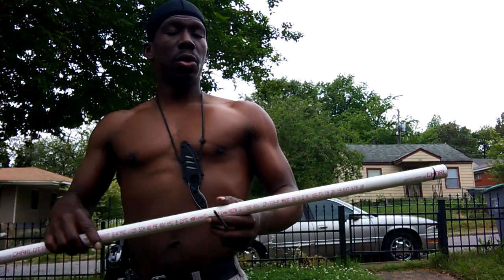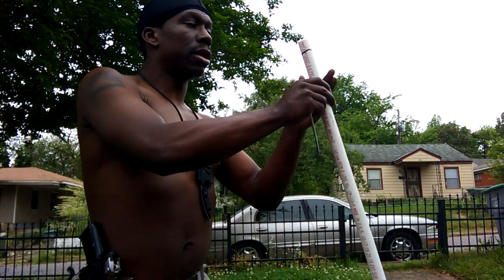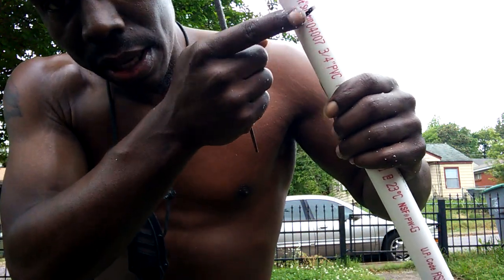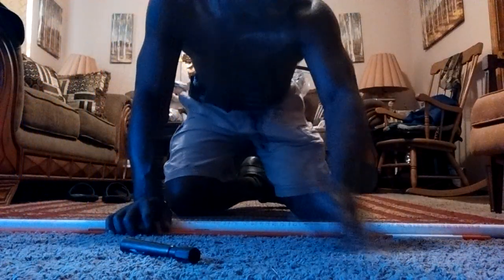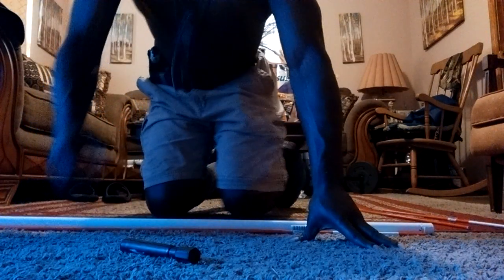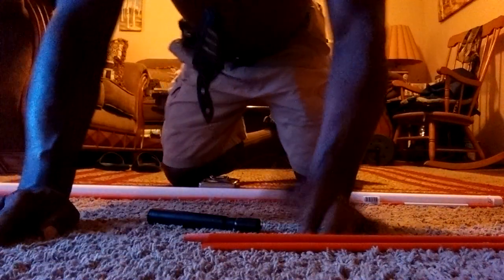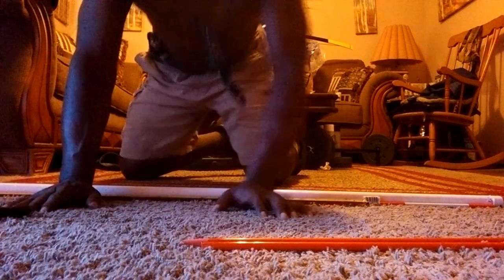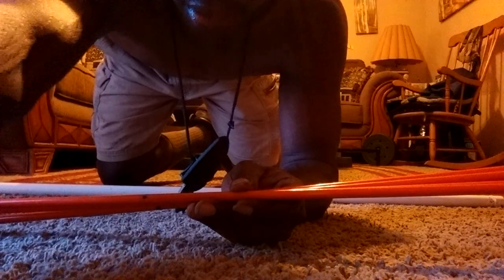P.2 Primitive Pipe Bow Tutorial